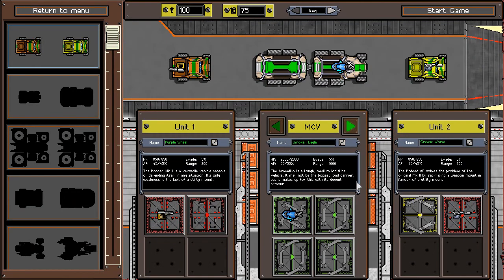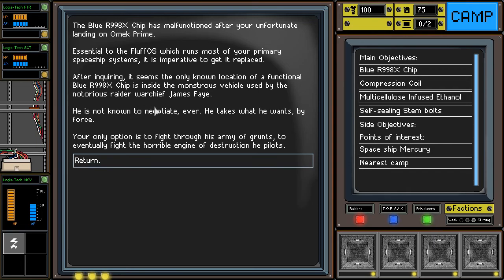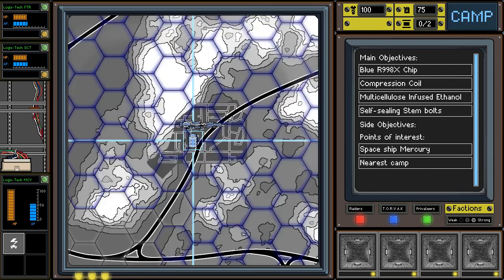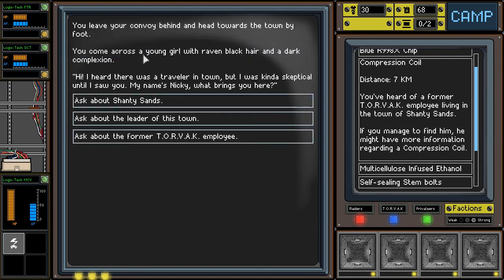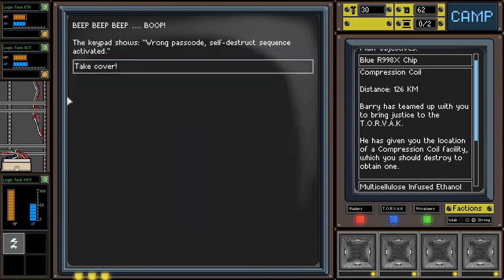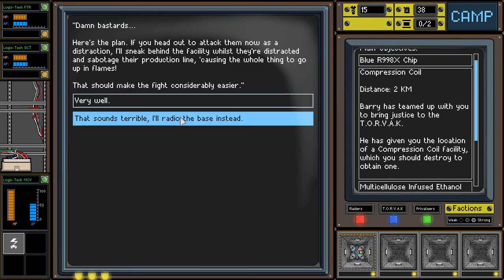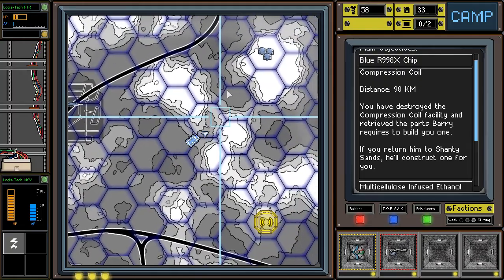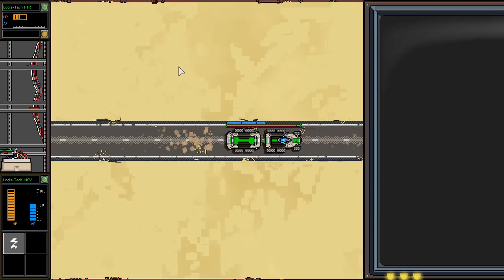Quick Look: Convoy!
Just picked this up, I absolutely love how this game looks, so I wanted to share my first impressions of it (And also show everyone how terrible I am at staying alive, naturally)